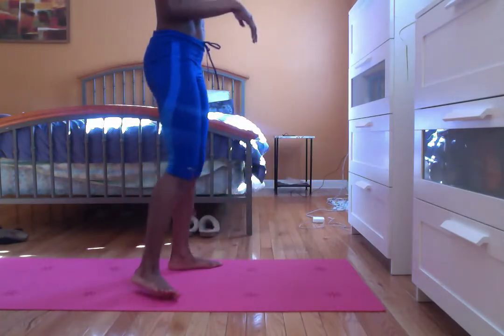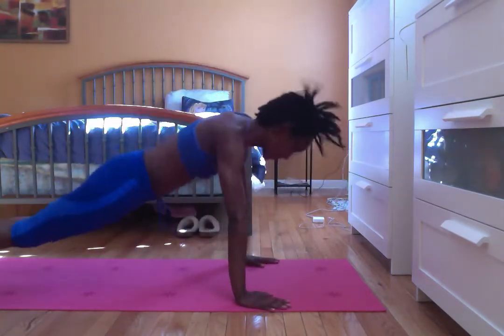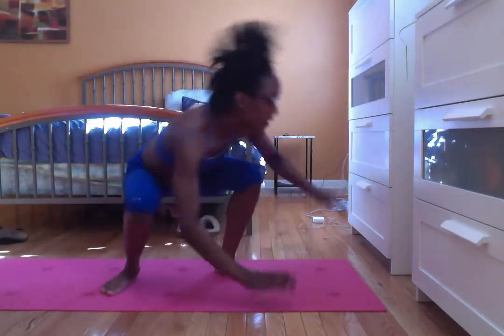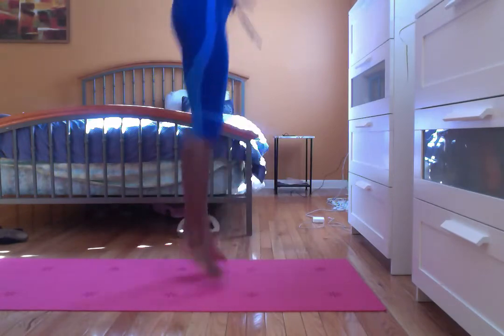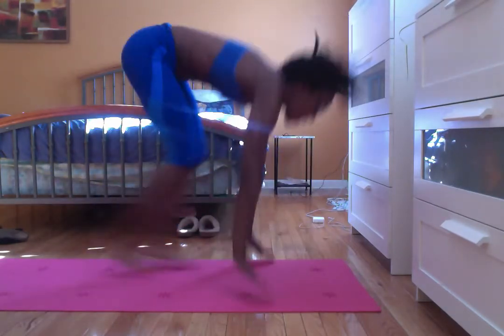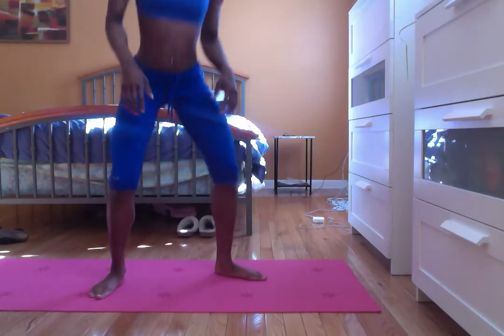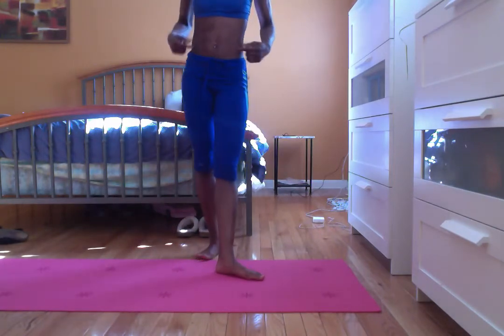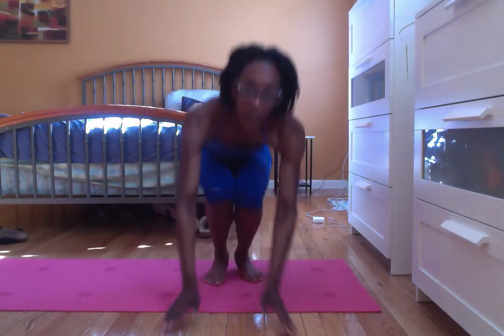Surfer burpee: Full body workout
Have fun with this. Make it harder by adding a weighted vest. Give it a try! Always talk to your doctor before you start a work out plan.